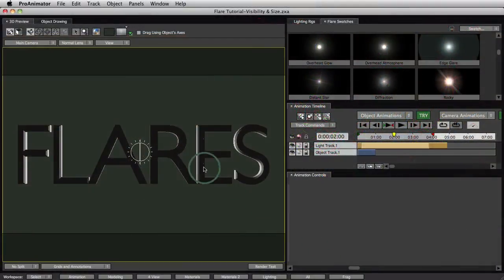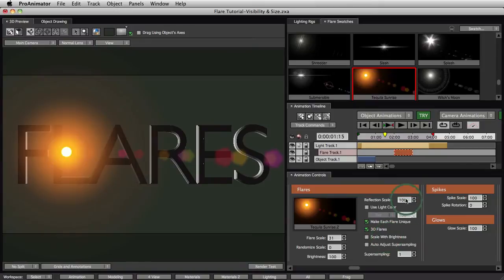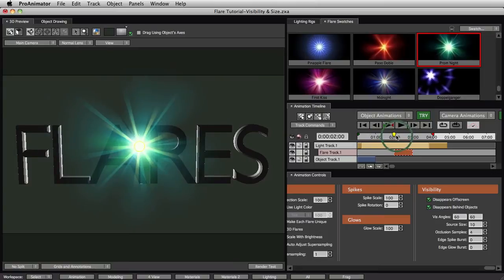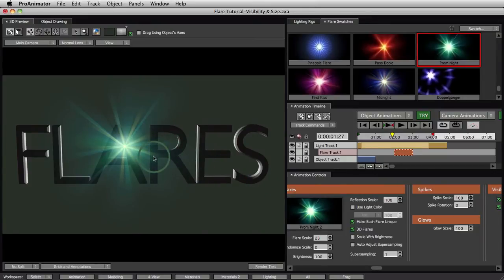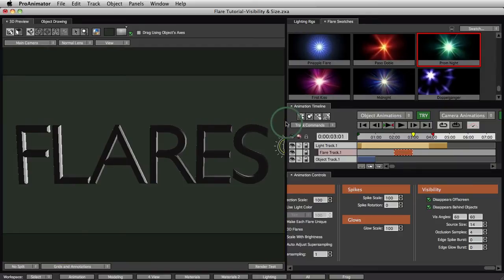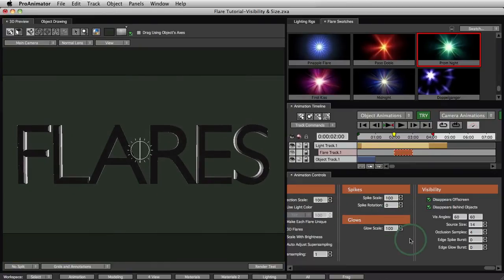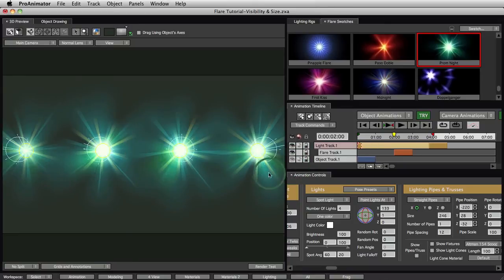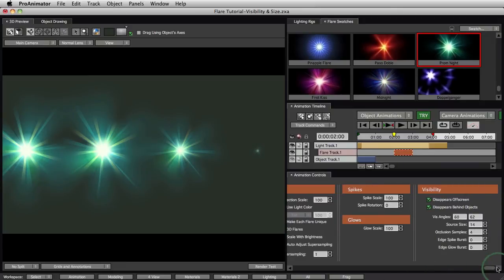Tutorial 69 - 3D ProAnimator 7 Tutorial - Flare Controls Part 1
With 3D ProAnimator 7, working with 3D flares is easy.  Learn how to apply flares and customize flare controls.